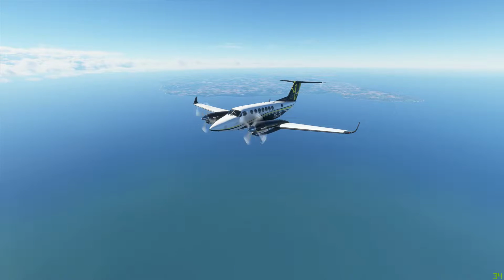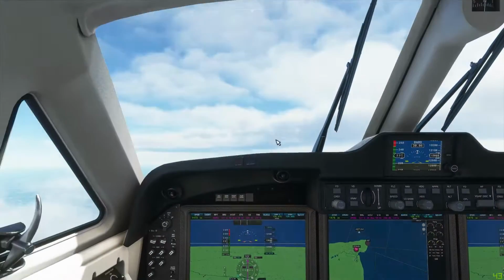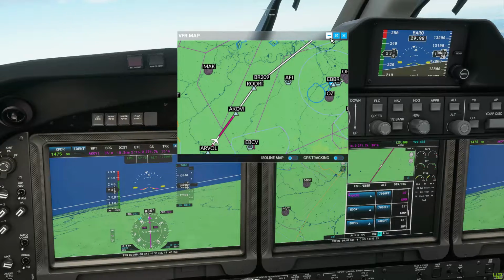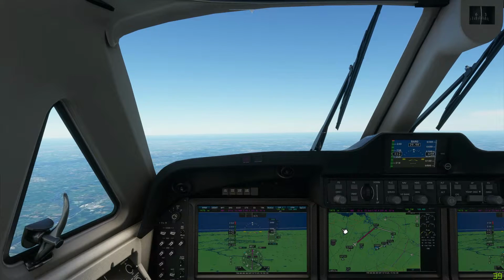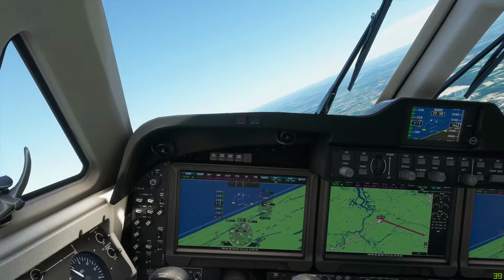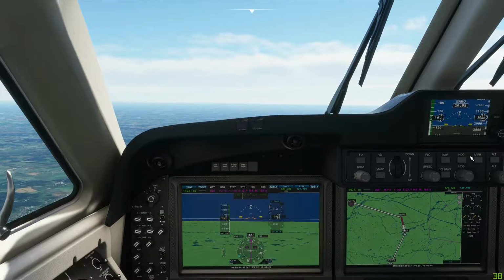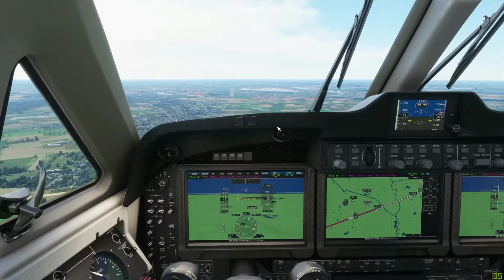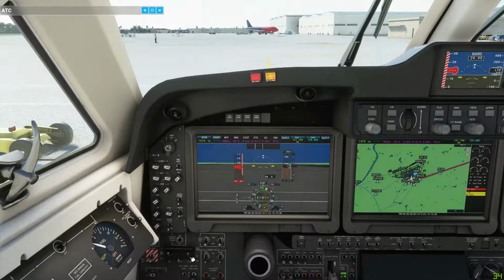Microsoft Flight Simulator 2020 | G3000 Tutorial | EP#9 | King Air 350i Full Flight | Part -2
Hello everyone, this is the 9th episode of the tutorial series, we're going to look at the arrival and approach into EBBR with King Air350i. I'll also share my graphics settings after being asked. Enjoy!

Time Stamps
00:00 Introduction
01:11 Arrival (STAR) discussion
03:44 Approach discussion
09:48 My Graphics Settings
12:52 Arrival
19:12 Approach
35:50 Landing

CPU: I5 9600K @ 5.0GhZ
Motherboard: AsRock Phantom Gaming Z390 ITX
GPU:  Zotac GTX1070ti
Ram: 32GB Viper 3200mhz DDR-4
HDD: Crucial P2 M.2 PCI-e 500 GB